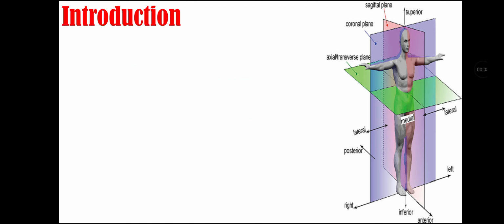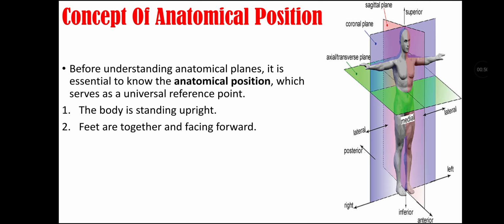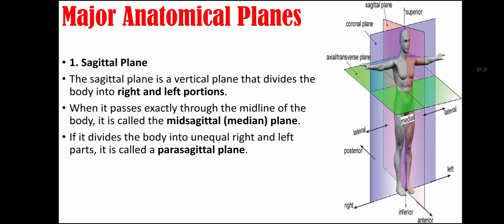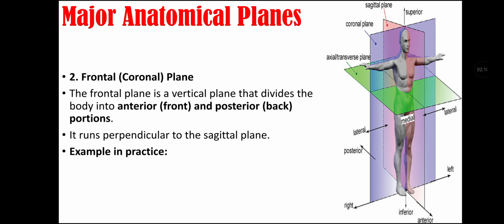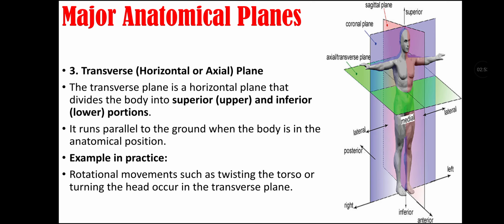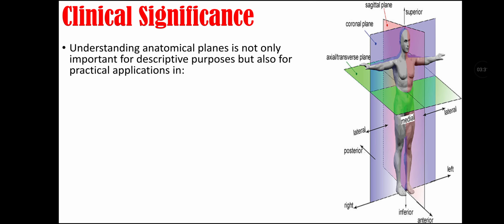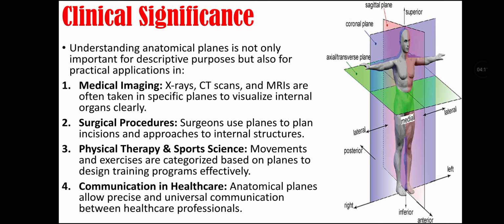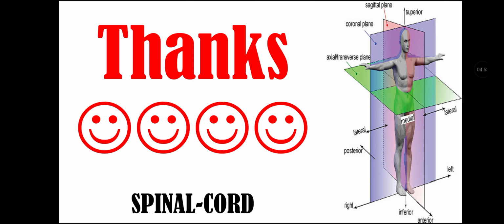Anatomical Planes Explained | Sagittal, Coronal & Transverse Planes | Anatomy 4 Medical Students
In this detailed anatomy lecture, we explain anatomical planes in a simple and easy-to-understand way. Learn about the three main body planes — Sagittal Plane, Coronal (Frontal) Plane, and Transverse (Horizontal) Plane — along with their clinical importance in medical studies.
This lecture is perfect for MBBS, BDS, Nursing, Allied Health Sciences, and pre-medical students. We also discuss median vs parasagittal planes, body sections, anatomical positions, and practical examples used in radiology and surgery.
Watch till the end for clear diagrams and exam-focused explanations!
📚 Topics Covered:
Definition of anatomical planes
Sagittal plane (Median & Parasagittal)
Coronal (Frontal) plane
Transverse (Horizontal) plane
Oblique plane
Clinical correlations
Importance in radiology (CT & MRI)
🔎 100 Keywords (SEO Tags):
anatomical planes
anatomy lecture
sagittal plane
coronal plane
frontal plane
transverse plane
horizontal plane
median plane
parasagittal plane
oblique plane
body planes
anatomical position
human anatomy
anatomy for medical students
mbbs anatomy
bds anatomy
nursing anatomy
allied health sciences
basic anatomy
gross anatomy
introduction to anatomy
body sections
anatomical directions
superior inferior
anterior posterior
medial lateral
proximal distal
radiology basics
ct scan anatomy
mri anatomy
clinical anatomy
plane of section
human body planes
anatomy revision
anatomy exam preparation
medical lecture
anatomy class
anatomy tutorial
easy anatomy
anatomy explanation
3d anatomy
body orientation
anatomy basics for beginners
pre medical anatomy
first year mbbs anatomy
health sciences lecture
medical education
anatomy for beginners
human body orientation
directional terms
body cavities
medical terminology
study anatomy fast
exam preparation anatomy
anatomy concepts
body structure
regional anatomy
systemic anatomy
upper limb anatomy basics
lower limb anatomy basics
head and neck anatomy
thorax anatomy
abdomen anatomy
pelvis anatomy
radiological anatomy
imaging planes
surgical anatomy
clinical correlations anatomy
medical entrance exam
anatomy mcqs
anatomy notes
quick revision anatomy
medical student life
medical study
science lecture
biology lecture
human biology
body organization
planes of movement
movement anatomy
orthopedic anatomy
physiotherapy anatomy
sports science anatomy
healthcare students
paramedical students
anatomy online lecture
free anatomy lecture
youtube anatomy class
detailed anatomy lecture
medical youtube channel
anatomy explained clearly
understanding anatomical planes
medical concepts simplified
basic medical sciences
foundation of anatomy
human body basics
mbbs first year subjects
If you want, I can also create a short version title and description for YouTube Shorts.